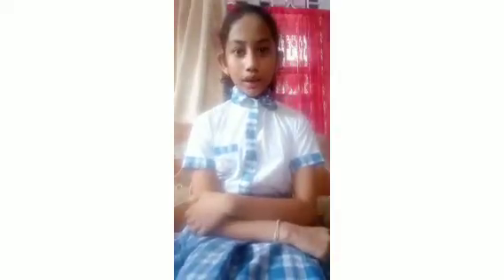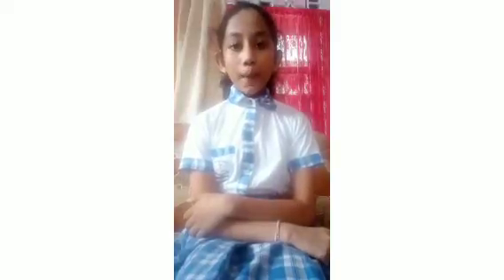ENTRY.NO.SCCHS.MR.164|MULTIPLICATION RECITATION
ANBUSIR YTC-04